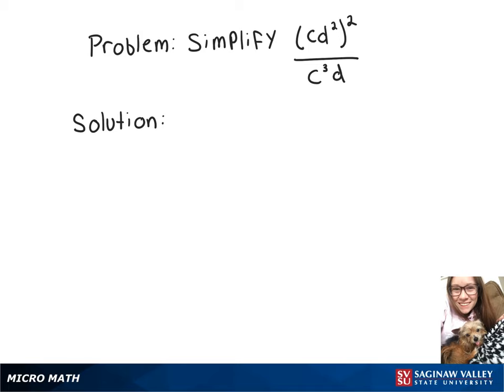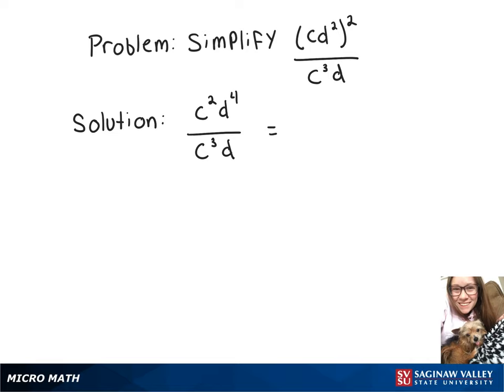Exponents: Simplify (c d^2)^2 / c^3 d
Problem: Simplify (c d^2)^2 / c^3 d